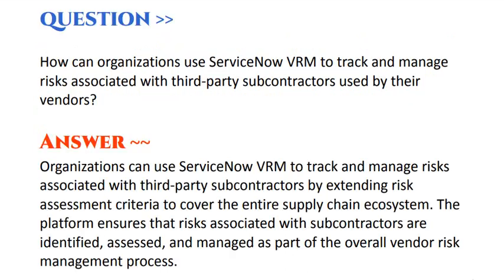ServiceNow Vendor Risk Management (VRM) : Interview Questions and Answers - Part#42